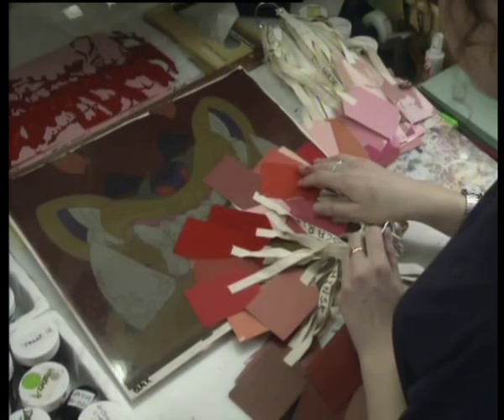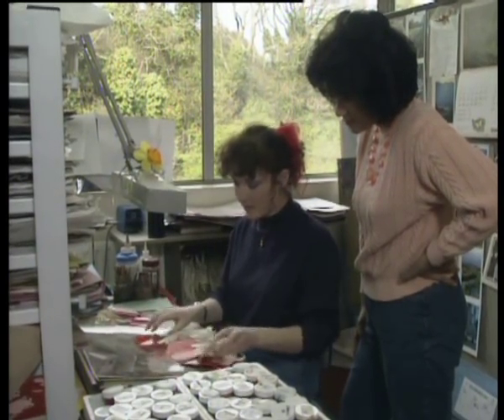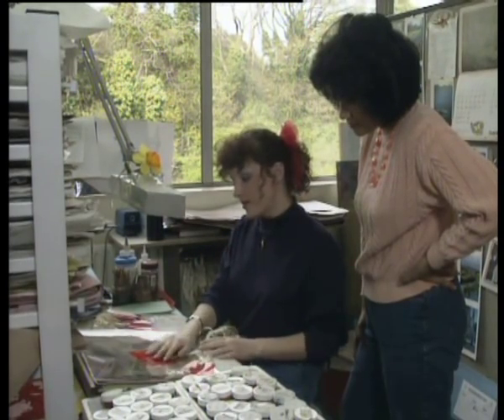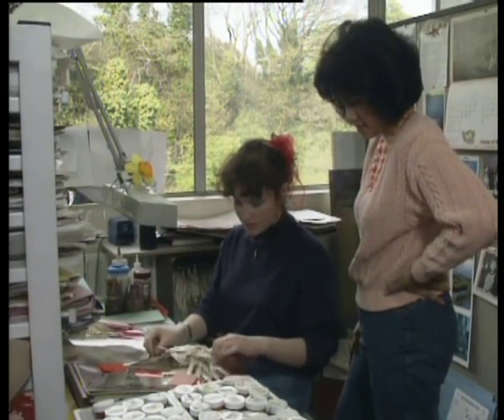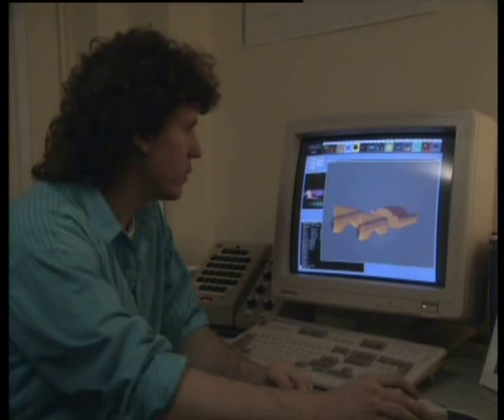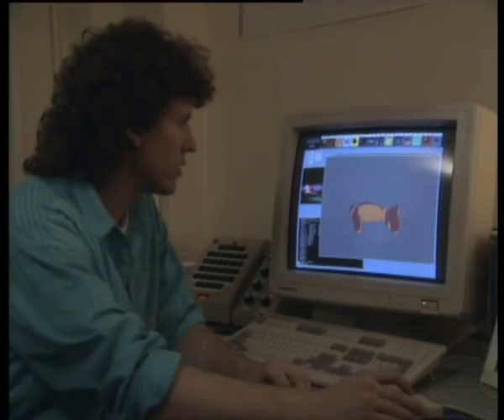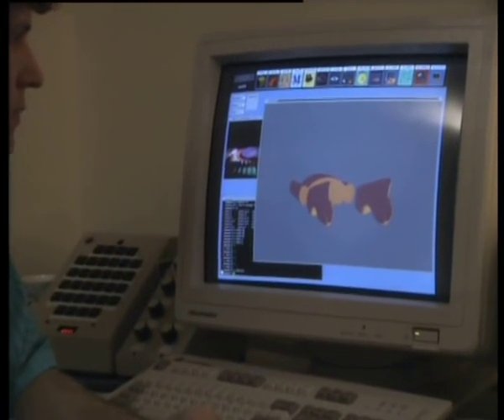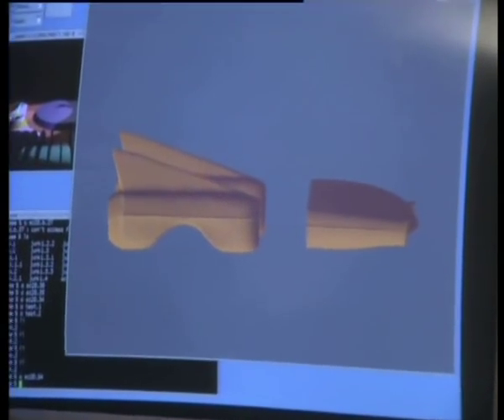Rock-a-Doodle Featurette (Part 2/2)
In this part Don Bluth shows Glen Campbell (the voice of Chanticleer) how cel painters do their job, how the song process works, the differences between The Duke and Chanticleer, the computer animation in the film and lastly, Don shares his beliefs on how animation can bring out the child in all of us...